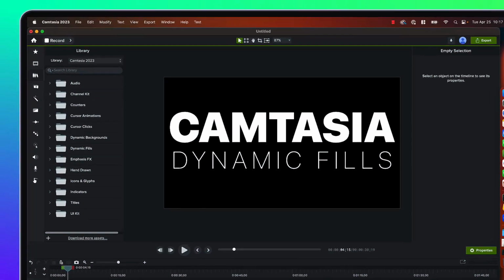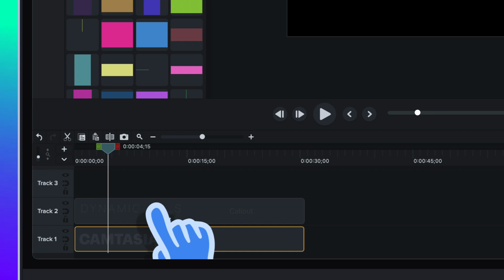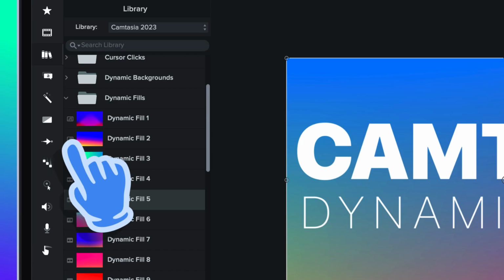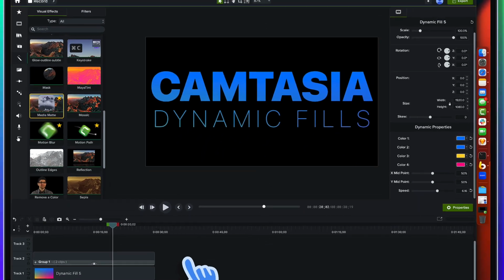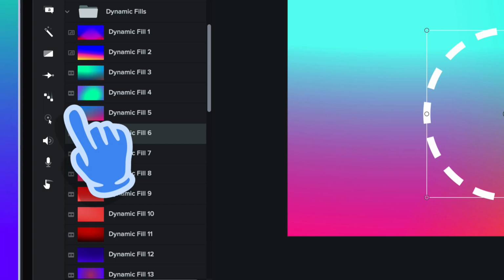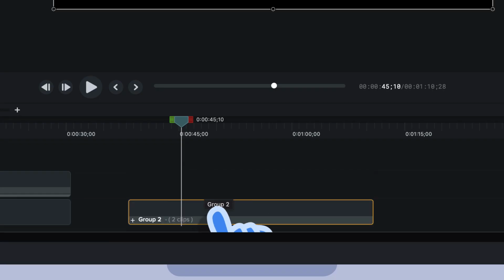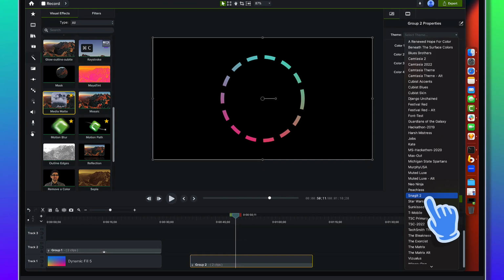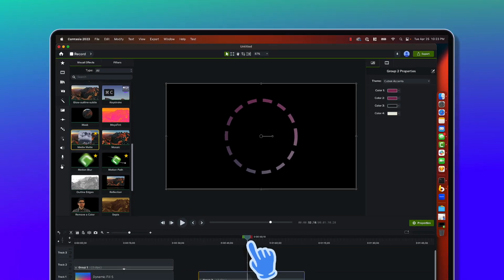Camtasia 2023 -Dynamic Fills & Killer Text Treatments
In this Camtasia tutorial, we will explore the exciting world of Dynamic Fills with Media Mattes. You will learn how to create incredible text treatments and motion graphics that will take your videos to the next level.
Add dynamic motion to your videos by “filling” the text or shape with a Dynamic Fill from the Camtasia Library. Create engaging titles, lower thirds, and other motion graphics that will captivate your audience.